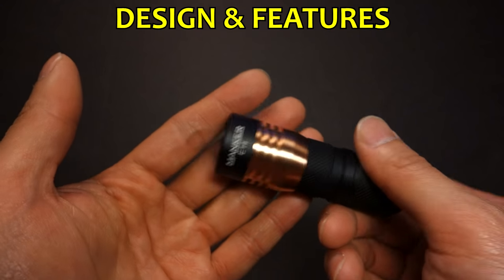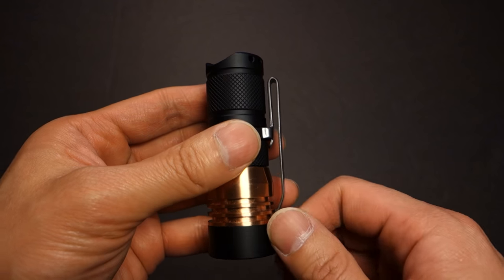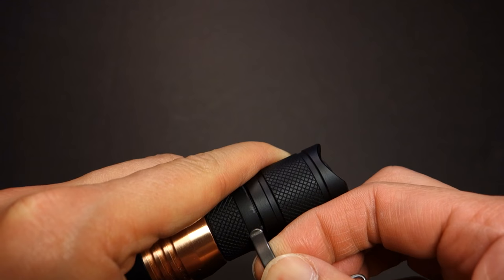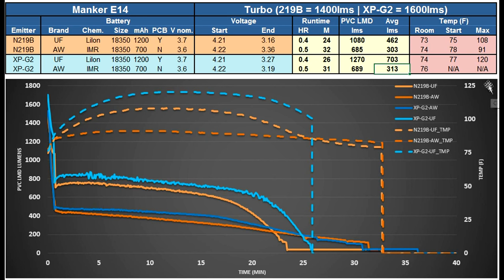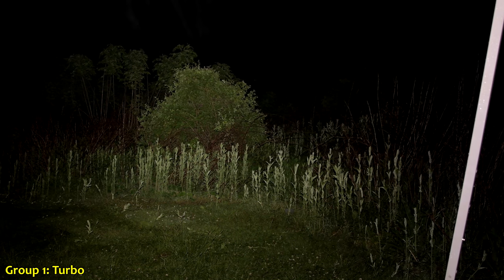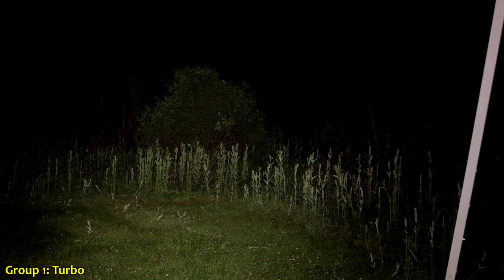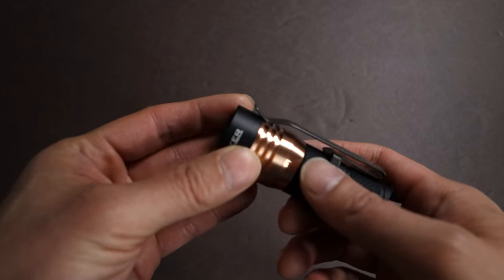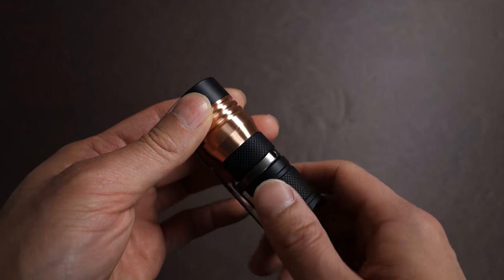Manker E14 (4 x Nichia 219B or 4 x XP-G2 | 1 x 18350 / 1 x R/CR123) - In-depth review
In-depth review of Manker's latest release, their E14 featuring a quad of Nichia 219B's or XP-G2's. Both covered in this vid. These mighty mites are capable of serious output but it's the UI that steals the show.

TOC to come...